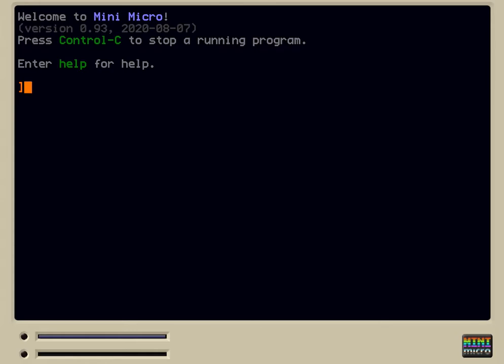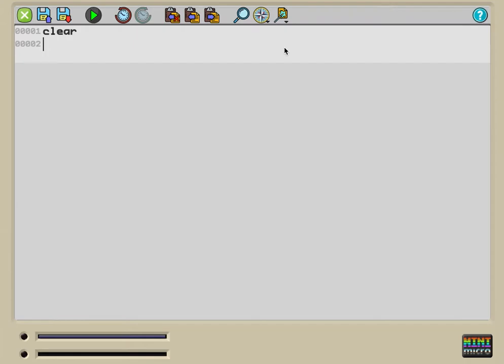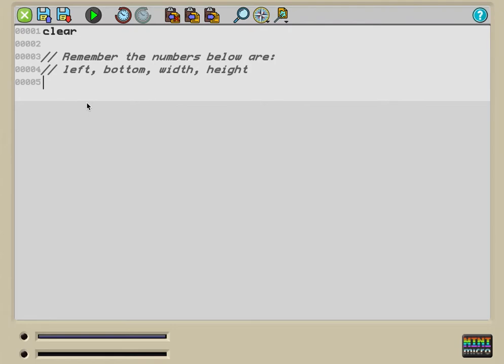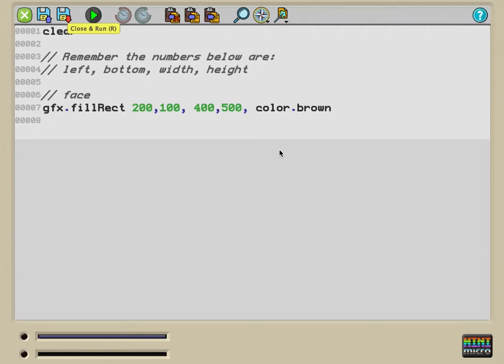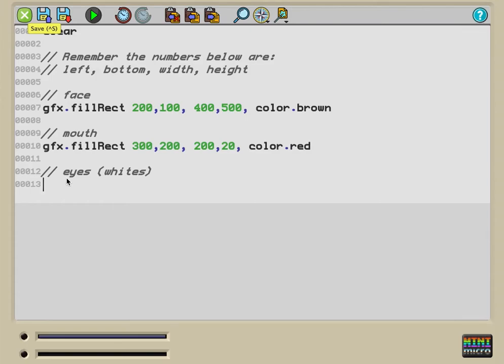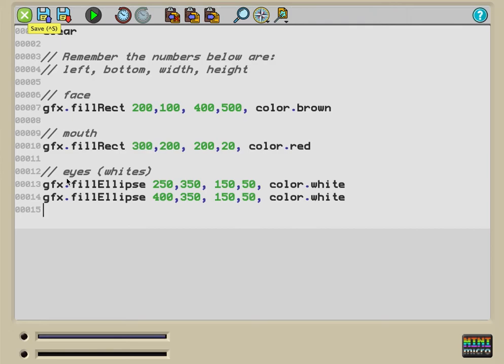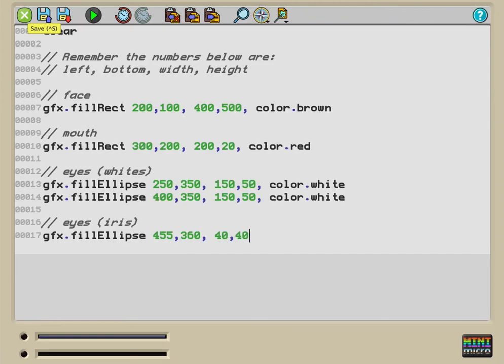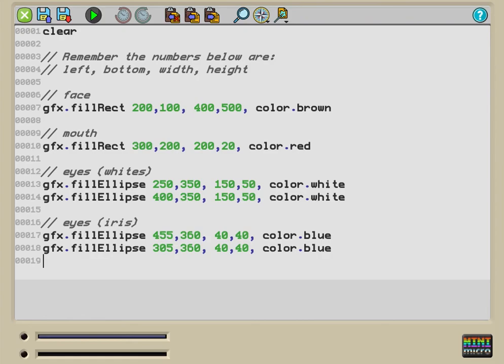Coffee Break Coding #1: Draw a Face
This is the first in a series of very short programming tutorials based on Mini Micro, a free, fun programming environment.

In this beginner-level tutorial, we will learn the graphics commands `clear`, `gfx.fillRect`, and `gfx.fillEllipse`, and use these to draw a blocky face.  At the end I present a little challenge for you.  Are you up to it?